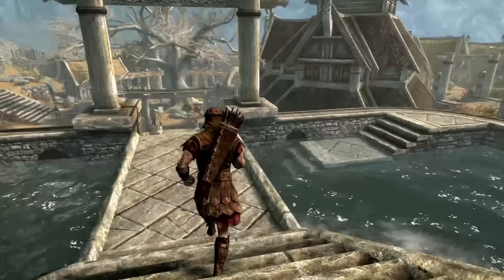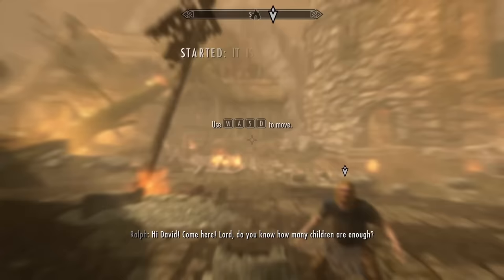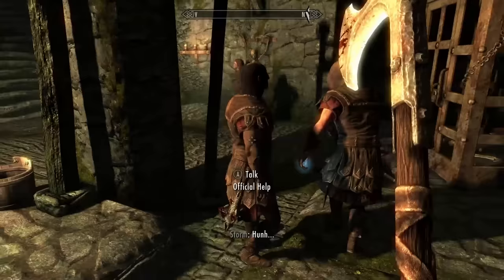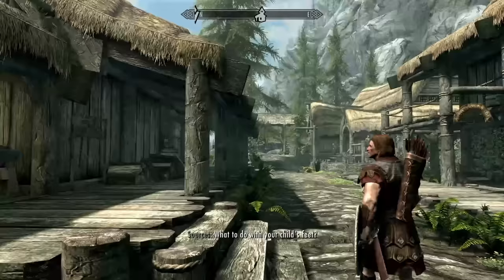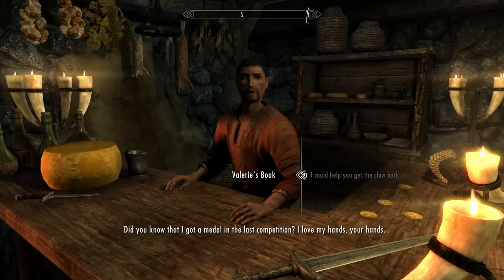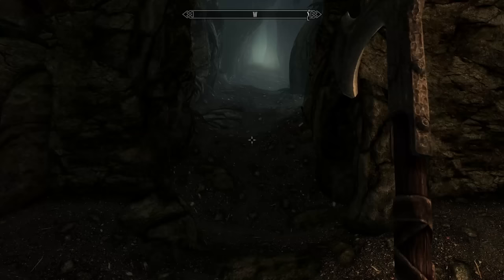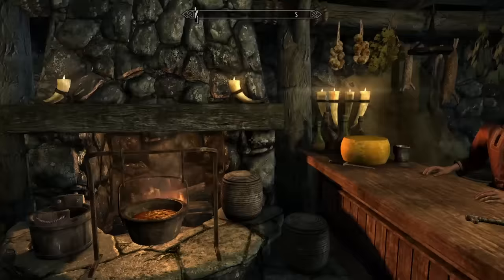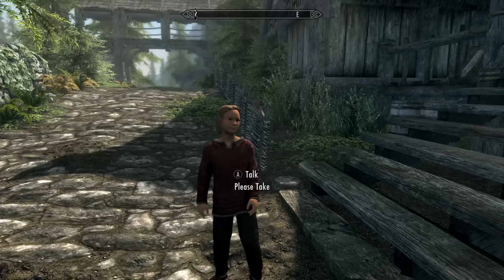Skyrim, But It's Badly Translated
🌎 WORLD PREMIERE! 🌎

Google Translate meets Skyrim meets AI voice synthesis in this new mod made by EXIT and Formerly Blue. What happens when you Google Translate the item names, NPC names, NPC dialogue, and more through 40 different languages then back to English? A modded equivalent of the "telephone" game with wildly messed up text, a new story, and some really weird characters!

It's been done before for Paper Mario, Hollow Knight, and Undertale. Now Skyrim finally has a badly translated mod!

QUICK GUIDE FOR HOW WE MADE THE DIALOGUE:
1. Use VFRT2 to find and extract voice lines
2. Run them through a bad translator such as
3. Store the output and data for selected ElevenLabs voices in a spreadsheet
4. Run Python script to loop the spreadsheet and use the ElevenLabs API to generate mp3 files
5. Load the mod in the Creation Kit and find the quest you want to edit
6. Find each line in the spreadsheet and replace it (in the quest) with the translated line
7. Generate the Lip files using the spreadsheet, and test the funny in game

(Don't ask me how the item and NPC names were done, that was all EXIT's doing!)

❗This mod is not yet complete ❗ We are still working on covering more and more dialogue, and you may run into voice lines that are not translated. Mainly we've been focusing on the early stages of the Main Quest, so if you stray into other quests you will find normal dialogue.

(for questions or interest in joining the dev team)